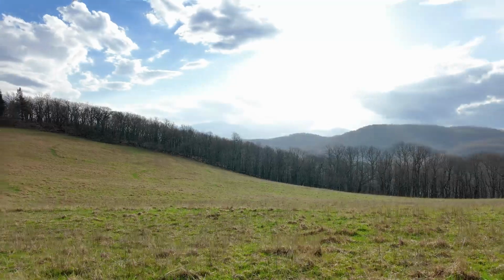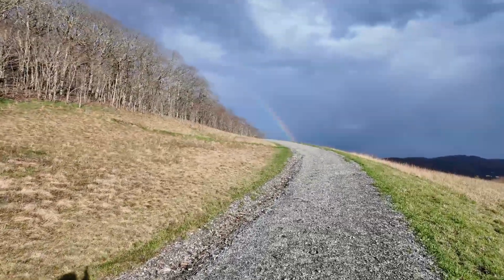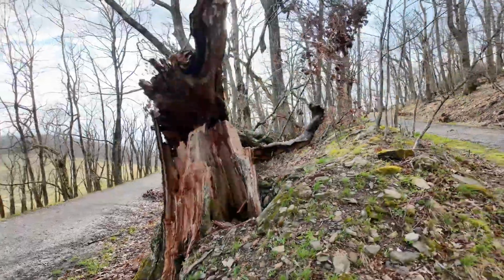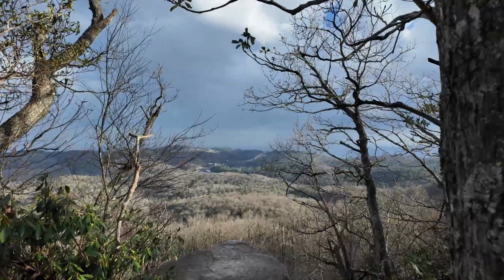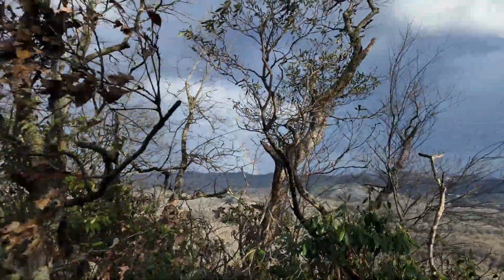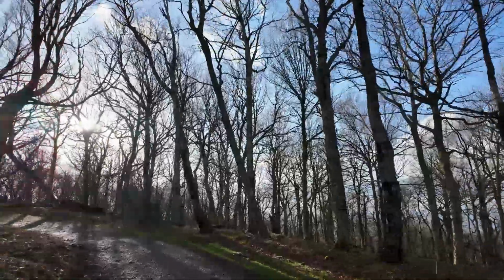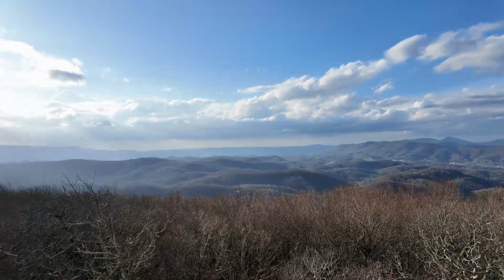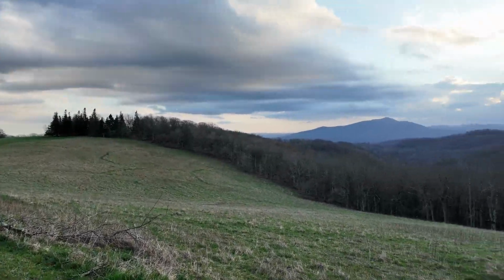Hike 28 of 100: Flat Top Trail at Moses H. Cone Memorial Park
It was so nice to get up to to the Blue Ridge Parkway!